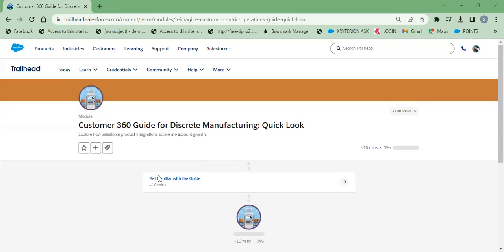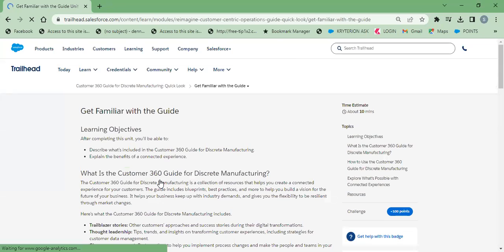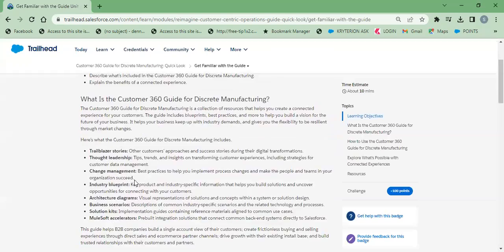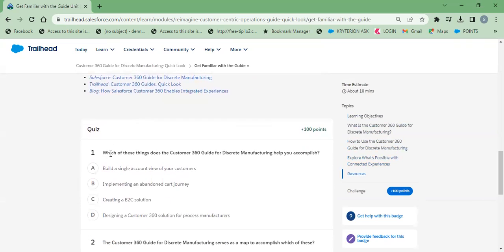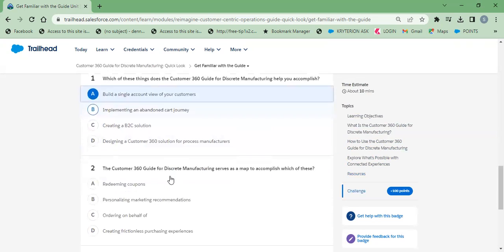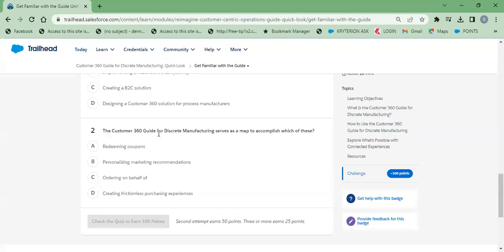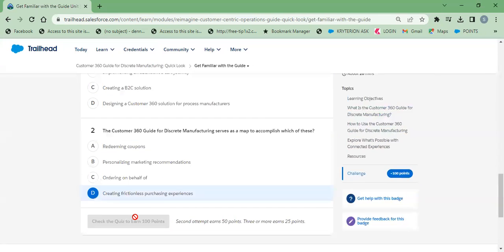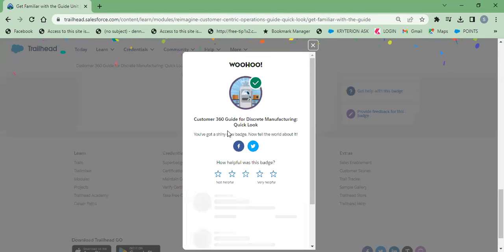Customer 360 Guide for Discrete Manufacturing Quick Look || Salesforce Trailhead || Quiz Module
Customer 360 Guide for Discrete Manufacturing Quick Look